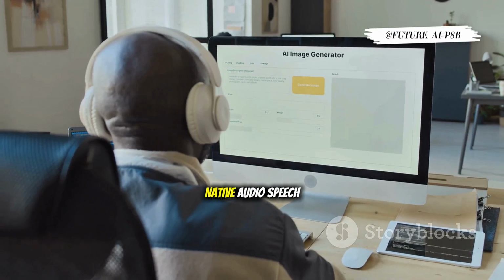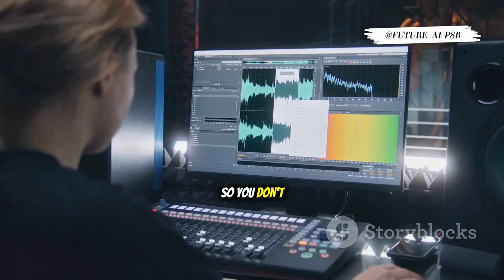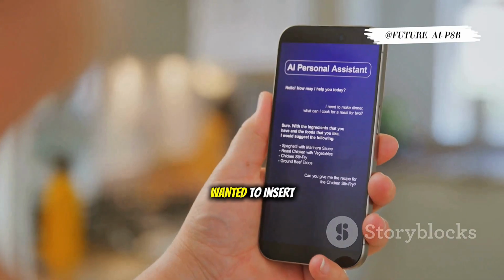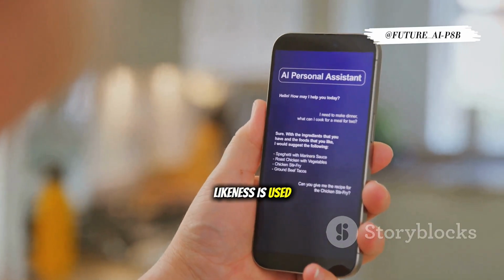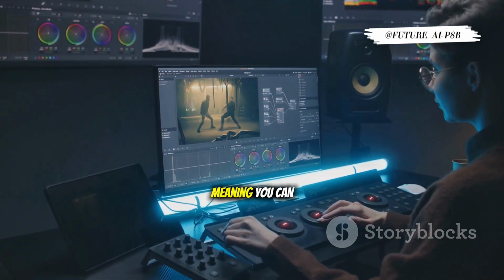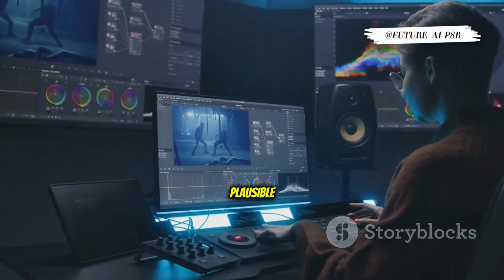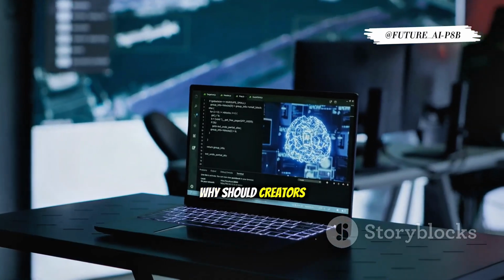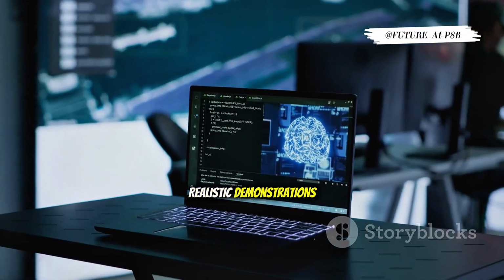OpenAI Just Launched Sora 2 — Full Breakdown & Features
OpenAI has just released Sora 2, the next-generation AI tool that transforms text into stunning, realistic video with synchronized audio. In this video, we break down everything you need to know about Sora 2: its key features, how the Sora app works, new Cameos for personalized content, and why this changes the future of AI-powered creation. We’ll also cover the risks, ethics, and how creators can use Sora 2 to go viral on platforms like YouTube Shorts, TikTok, and Instagram Reels.

Related Keywords

openai sora 2
sora ai
ai video generator
ai video
text to video
openai 2025
sora app
sora demo
ai audio
ai shorts
ai creators
ai tiktok
ai youtube
sora explained
sora pro
ai future
ai filmmaking
ai video editing
ai features
sora openai
openai app